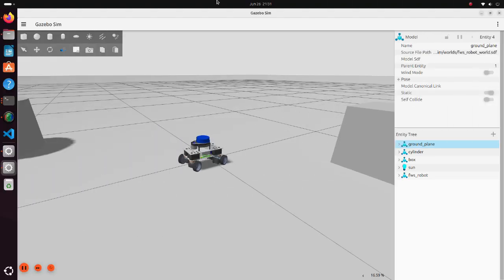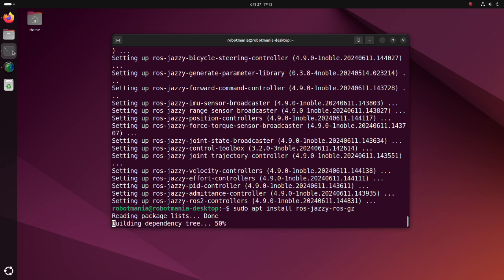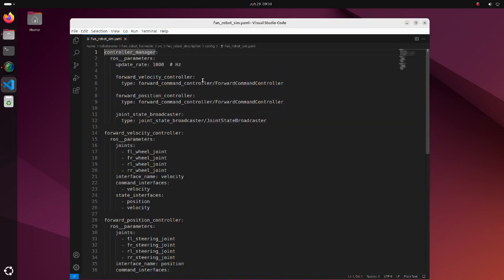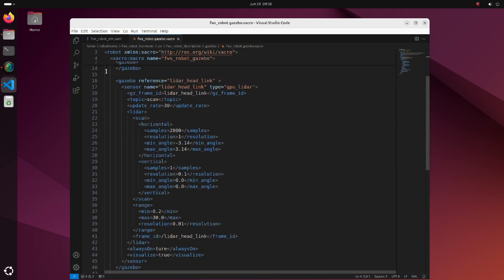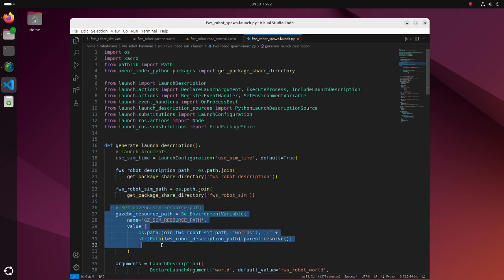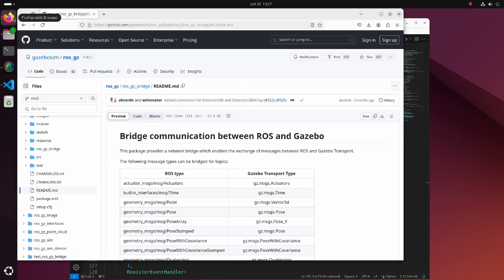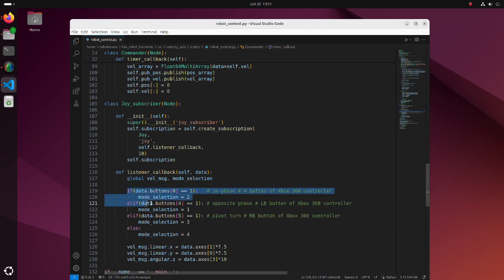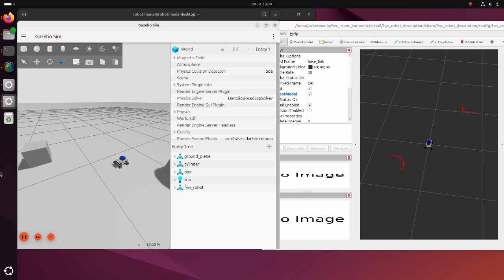How to Use ROS2 Jazzy and Gazebo Harmonic for Robot Simulation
In this tutorial I explain how to use the newly released ROS2 Jazzy and Gazebo Harmonic to do robot simulation.
ROS2: Jazzy
Gazebo-Harmonic